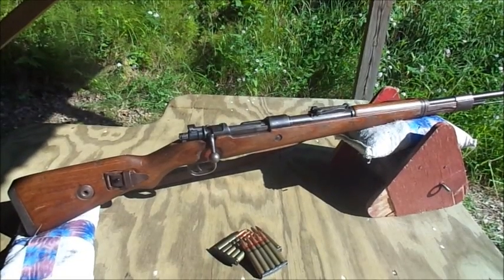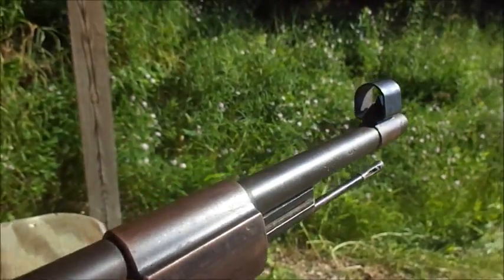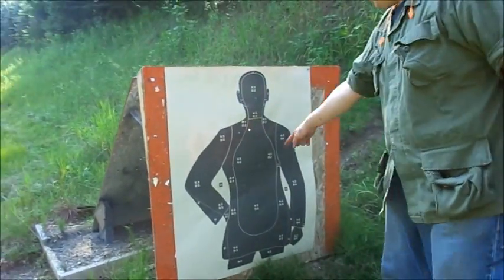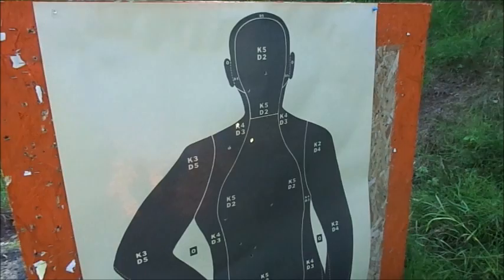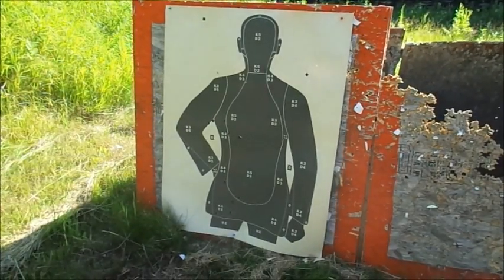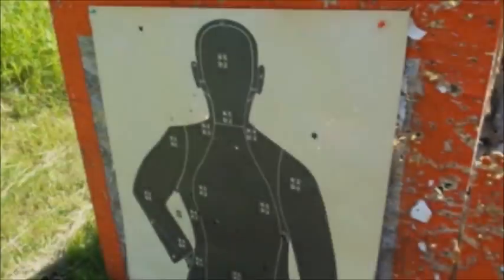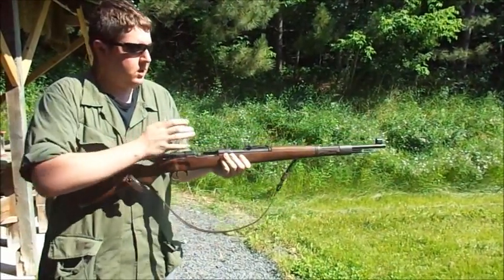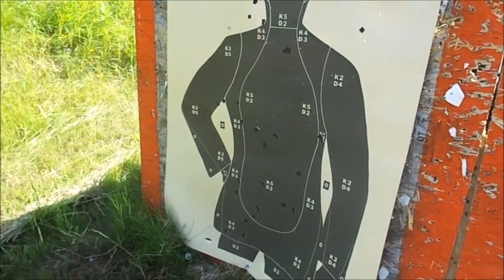Mauser Kar 98K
One of the finest bolt action rifles ever made. This classic saw combat on multiple fronts in World War Two. I try some bench shooting, but was not using the weapon's preferred heavy ball ammo so accuracy suffered big time. We will follow up this video with another one using the correct ammunition to improve results.